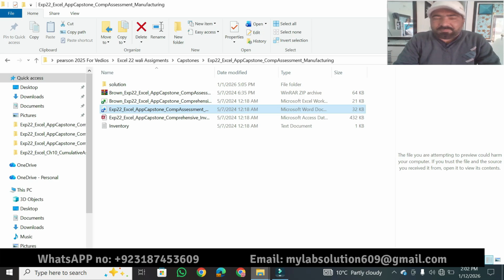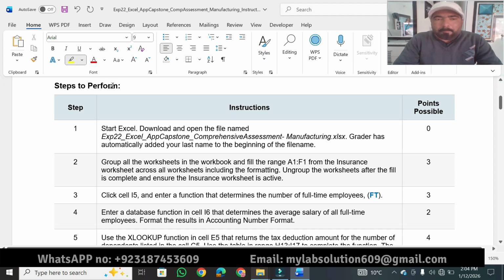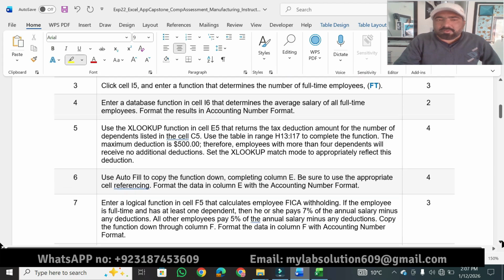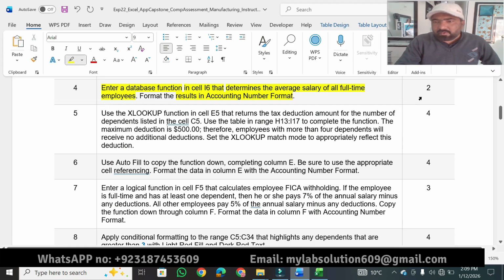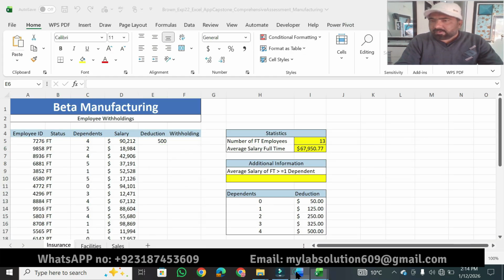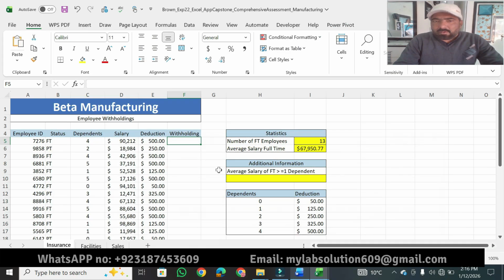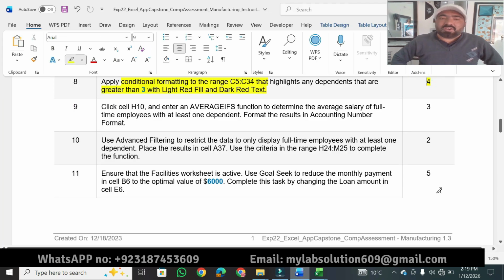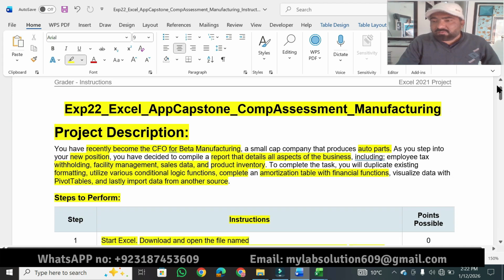Exp22_Excel_AppCapstone_CompAssessment_Manufacturing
Exp22_Excel_AppCapstone_CompAssessment_Manufacturing Excel AppCapstoneCompAssessmentManufacturing#Excel_AppCapstone_CompAssessment_Manufacturing#Exp22_Excel_AppCapstone_CompAssessment#ExcelAppCapstoneCompAssessment#AppCapstoneCompAssessmentManufacturing#EXCELAPPCAPSTONECOMASSESSMENT#Excel_AppCapstone_CompAssessment_Manufacturing

Exp22_Excel_AppCapstone_CompAssessment_Manufacturing Excel AppCapstoneCompAssessmentManufacturing#Excel_AppCapstone_CompAssessment_Manufacturing#Exp22_Excel_AppCapstone_CompAssessment#ExcelAppCapstoneCompAssessment#AppCapstoneCompAssessmentManufacturing#EXCELAPPCAPSTONECOMASSESSMENT#Excel_AppCapstone_CompAssessment_Manufacturing

Exp22_Excel_AppCapstone_CompAssessment_Manufacturing Excel Part 2 Exam A | Excel AppCapstone Com
Exp22_Excel_AppCapstone_CompAssessment_Manufacturing | Excel Part 2 Exam A
Excel Part 2 Exam A
Excel AppCapstone CompAssessment Manufacturing
Excel AppCapstone CompAssessment